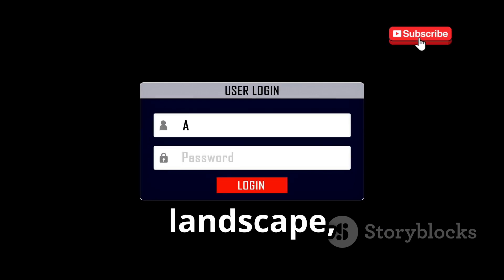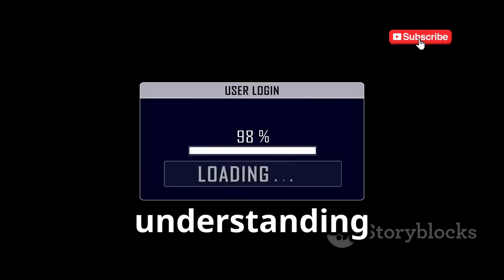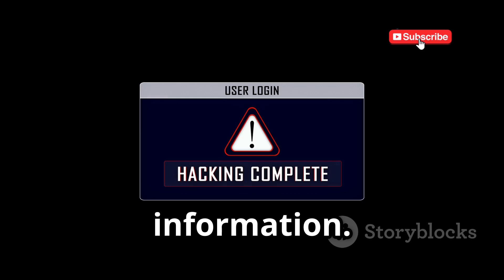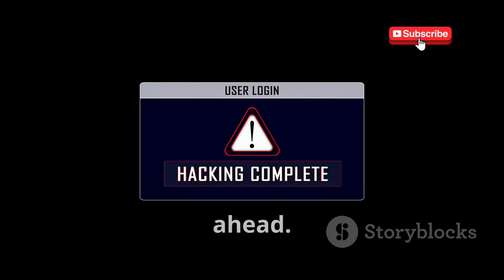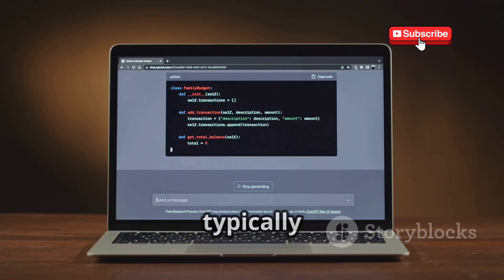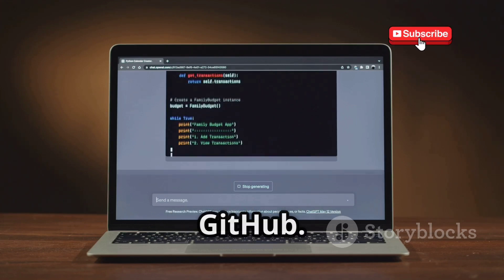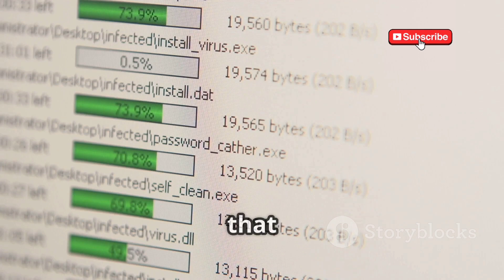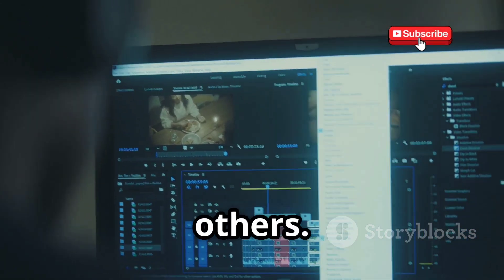Mastering Zphisher: Hackers' 2025 Guide to Social Media Hacking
Mastering Zphisher: Hackers' 2025 Guide to Social Media Phishing!

Unlock the secrets of social media phishing in our latest video, "Mastering Zphisher: Hackers' 2025 Guide to Social Media Phishing!" Dive into the world of Zphisher, a powerful tool that hackers utilize to exploit social media platforms. We'll unravel how this tool operates and highlight its capabilities, using engaging visuals and clear bold subtitles for easy understanding.

In just 10 minutes, you’ll learn the techniques that cybercriminals might use in 2025 and how to safeguard yourself against potential threats. Don't miss this essential guide to protecting your online presence!

OUTLINE:

00:00:00 The Rise of Zphisher
00:01:19 Understanding Zphisher
00:01:49 Setting Up Zphisher
00:02:17 Tunnelling with Ngrok, Cloudflare, and LocalXpose
00:02:42 Crafting Convincing Phishing Pages
00:03:05 Spreading Phishing Links
00:04:44 Advanced Phishing Techniques
00:05:21 Ethical Hacking and the Law
00:05:53 Staying Safe in a World of Phishing

OUTLINE:

00:00:00 The Hacker's Toolkit
00:02:09 A Step-by-Step Guide
00:02:57 Crafting a Phishing Campaign with Zphisher
00:05:31 Zphisher's Latest Tricks and the Rise of Social Media Phishing
00:07:38 Practical Tips for Staying Safe Online
00:08:50 A Shared Responsibility
00:09:40 Stay Vigilant, Stay Informed, Stay Safe